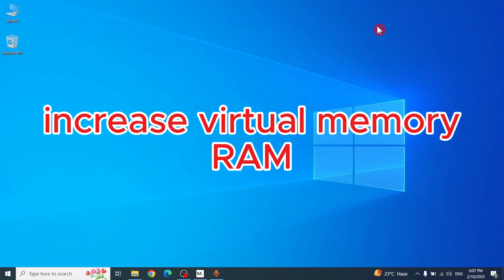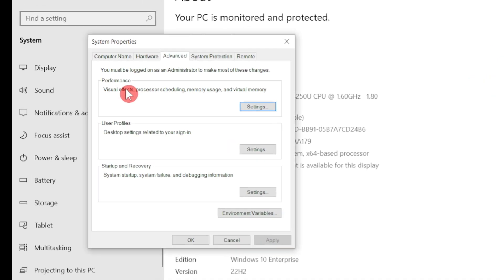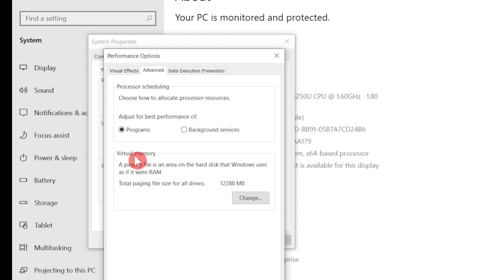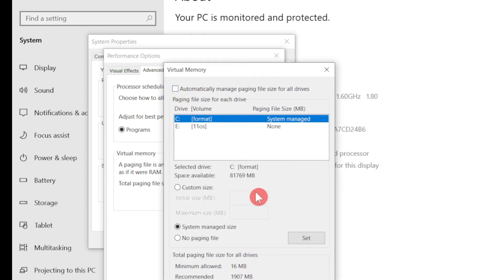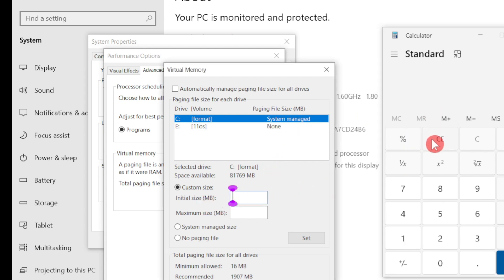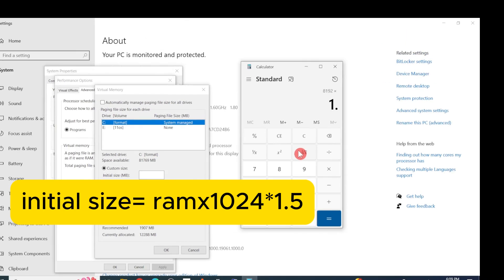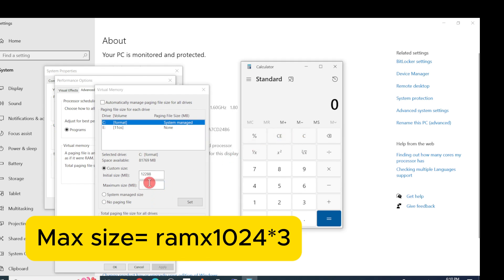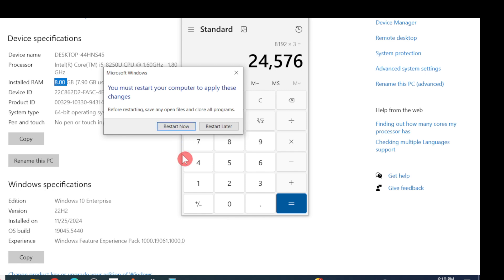How to Increase Virtual Memory on Windows 10 & 11 Speed Up Gaming Performance 2Gb to 8Gb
How To Increase Virtual Ram on Windows 11/10 | Make your laptop faster Increase PC Performance
How to Increase RAM on PC & Laptop || Increase Virtual Memory on Windows 10 / 11
RAM Boost! 🚀 How to Increase Virtual Memory on Windows 10/11
How to Increase Virtual Memory on Windows 11 | Increase Virtual RAM

In this video, we'll show you how to increase virtual memory in Windows 11. Virtual memory is an important component of your computer's performance, and increasing it can help speed up your system. We'll walk you through the steps to increase virtual memory, including how to check your current settings, how to adjust the virtual memory size, and how to optimize your settings for maximum performance. Whether you're a beginner or an advanced user, this video will provide you with the knowledge you need to optimize your virtual memory settings and improve your computer's performance. So, let's get started!